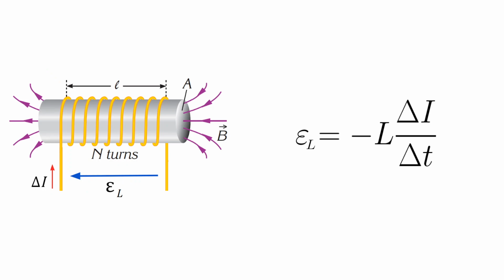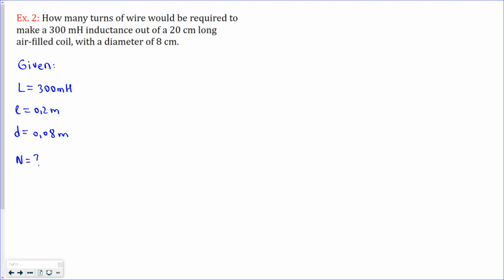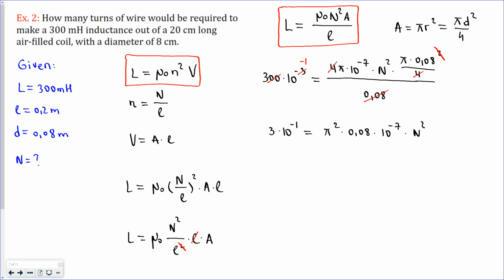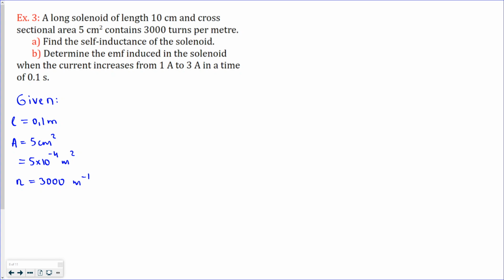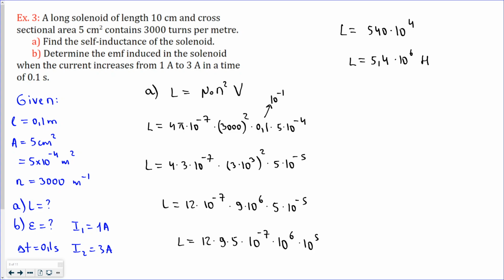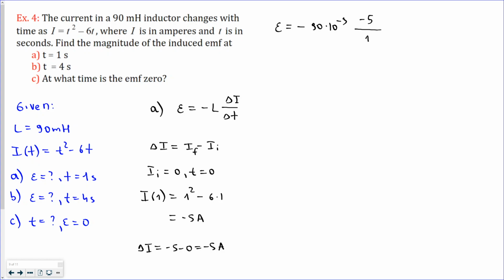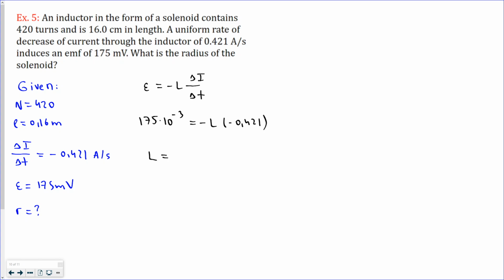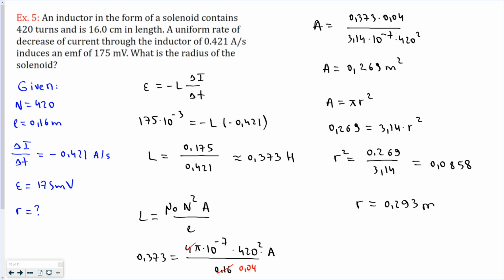Induction: Problem solving - Self induction and Inductance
This is the 11th lesson on Induction.
In this video you can watch solutions of physics problems on a topic called "Self-induction and Inductance".